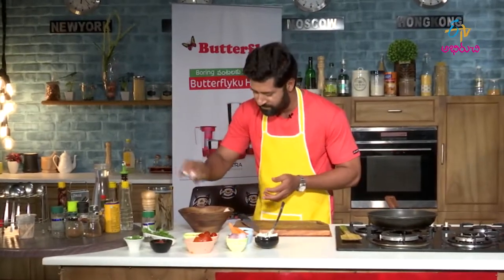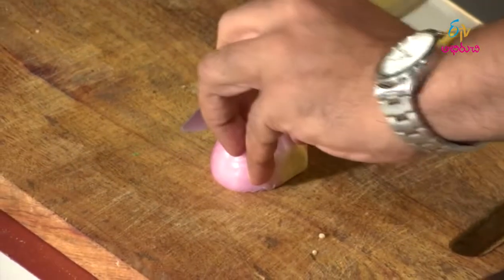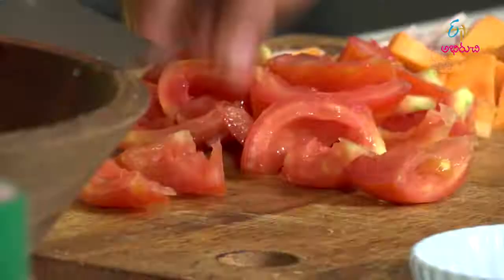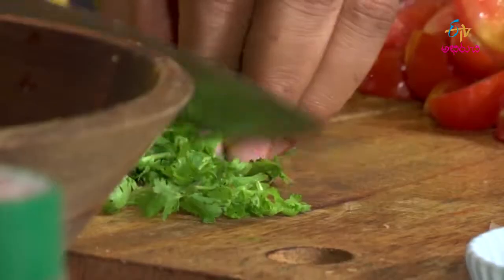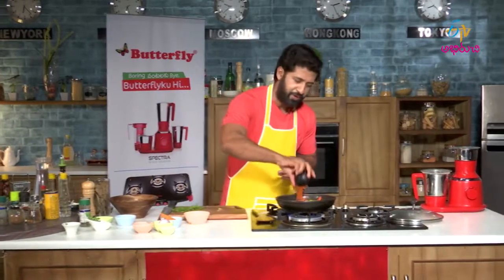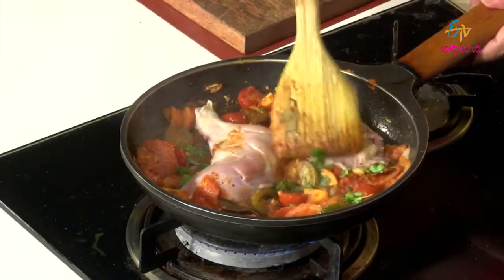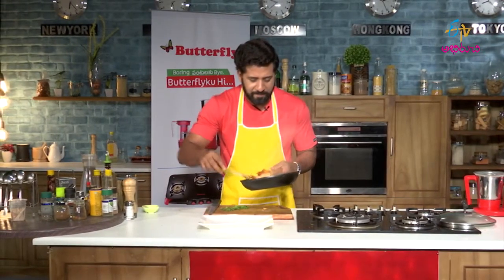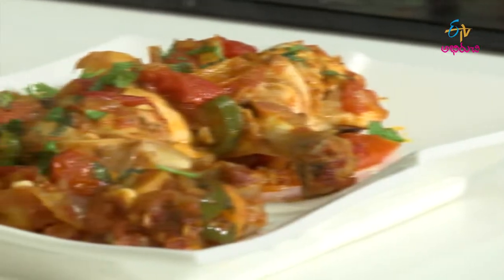Chicken in Lime & Tomato Juices | Wow Emi Ruchi | 18th October 2017 | ETV Abhiruchi